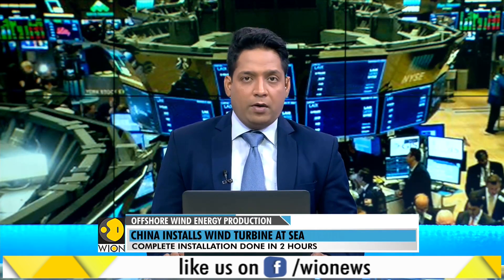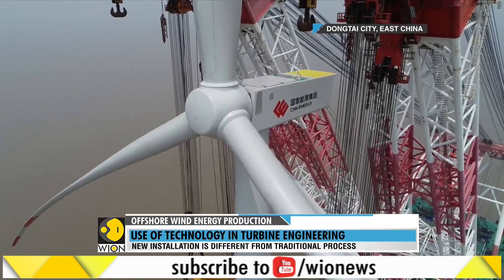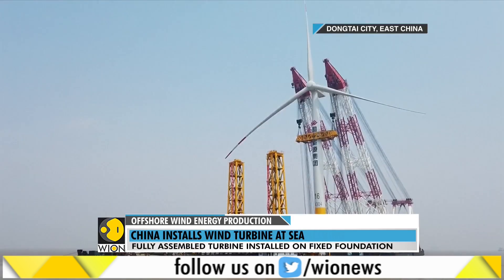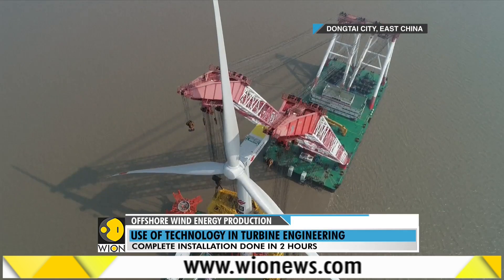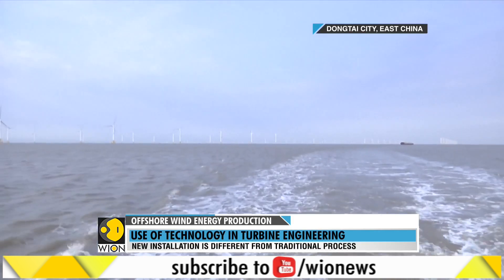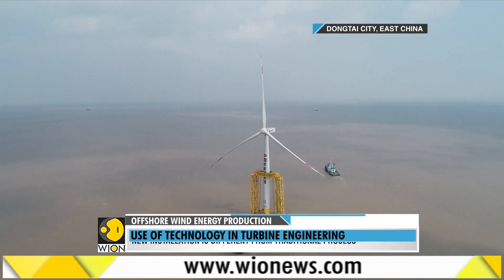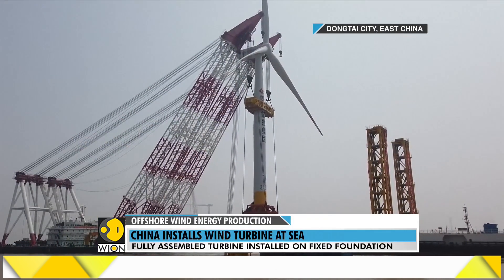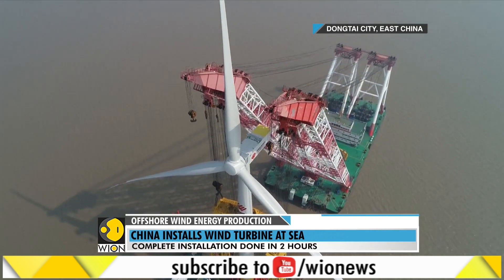WION Wallet: China installs wind turbine at sea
China has successfully installed a pre-assembled wind turbine onto a fixed foundation in an offshore wind farm. Watch this video to know more.